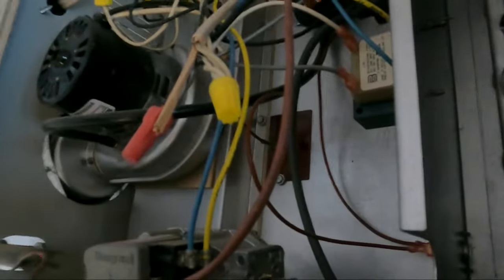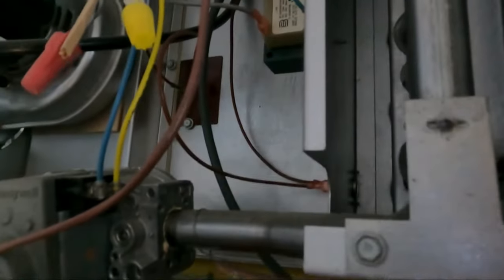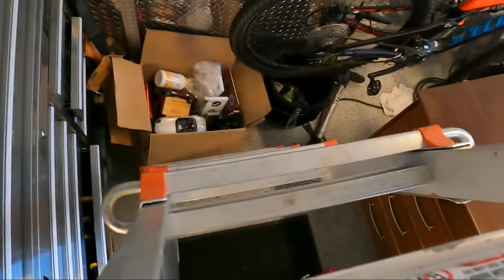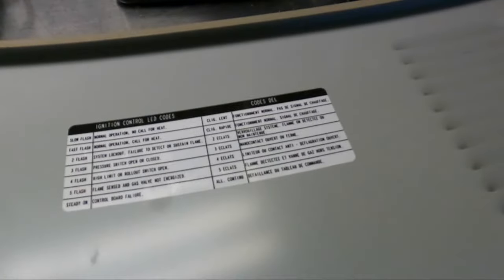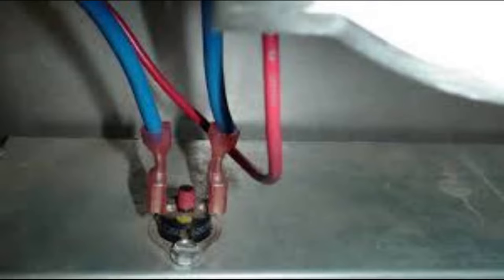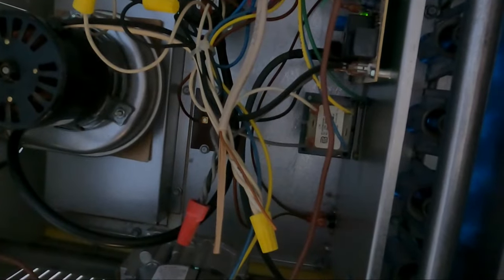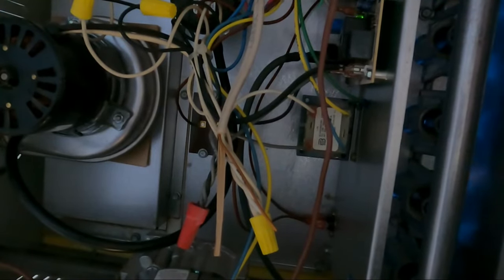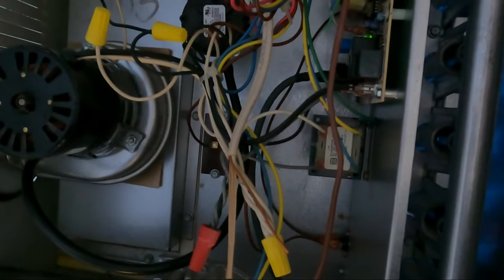How to fix your Mr. Buddy Big Maxx Garage furnace No heat? Easy fix.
IF YOU ARE IN NEED OF ONE ON ONE GUIDANCE WITH YOUR HVAC SYSTEM, whether it is diagnosing a bad part, replacing your system, or help with sizing, check out our membership program